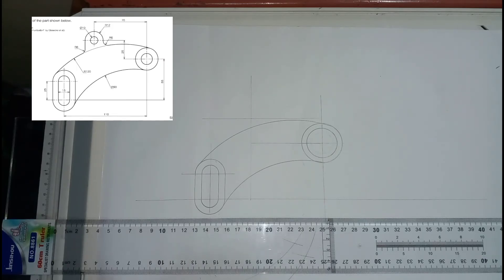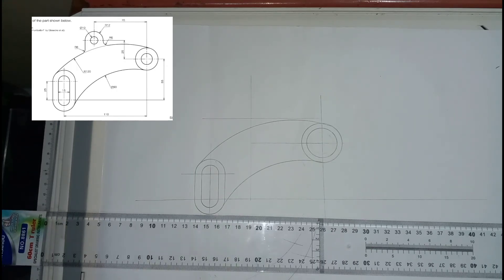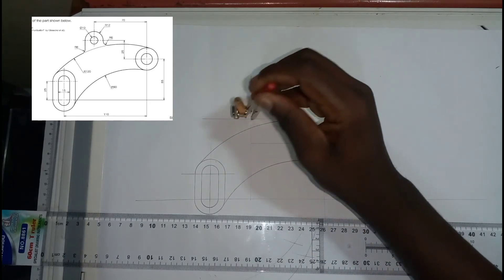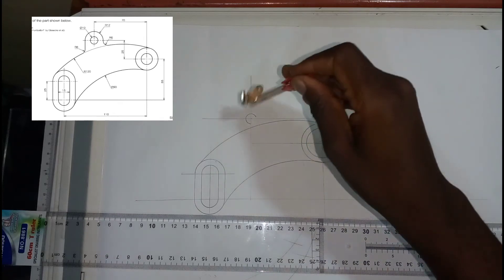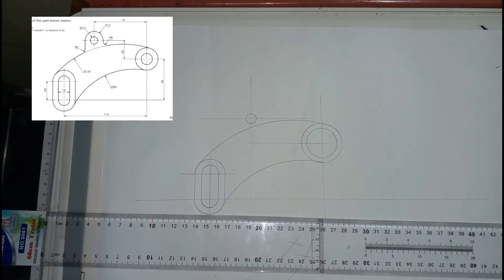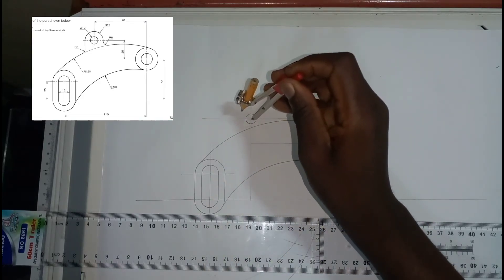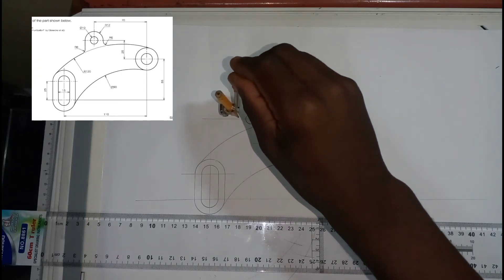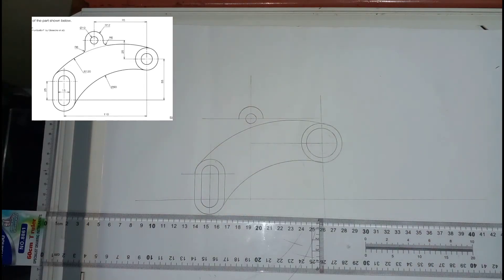Tangency and Blending Of Curves|Lever Shaft Engineering Drawing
In this video, we're going to be talking about how to create tangency and blending of curves in an engineering drawing.
Welcome to @thinktankonline .In this video we will look on assembly drawing.This video is for both beginners and pros.We will explain everything you need to know about assembly drawing and work an example.

SOCIALS:
►Facebook Page: Think Tank Online Learning
►Instagram:Think Tank Online Learning